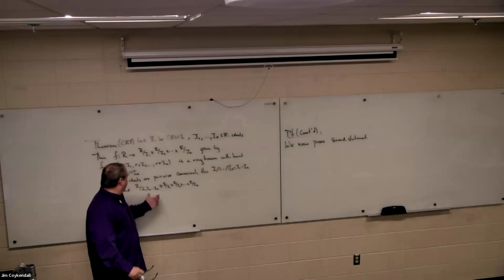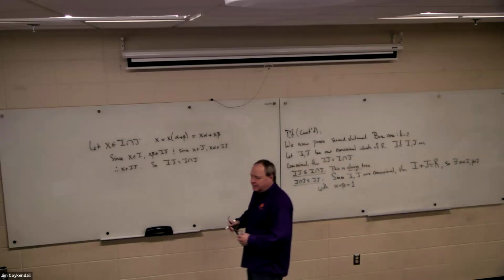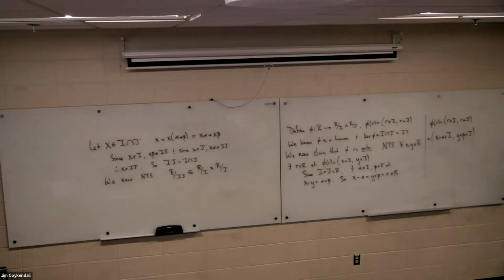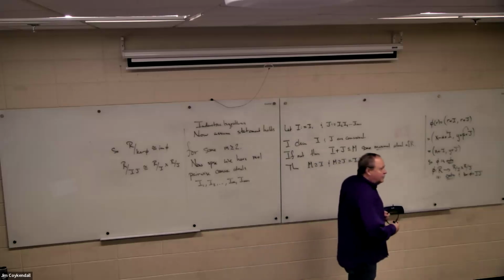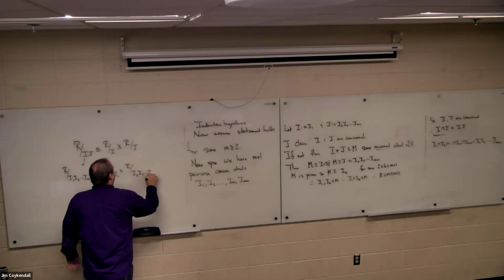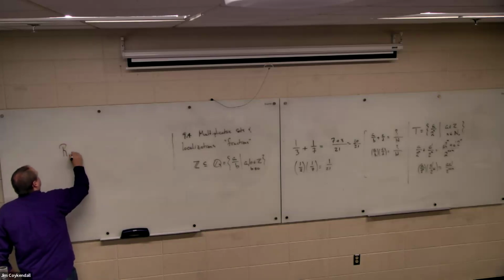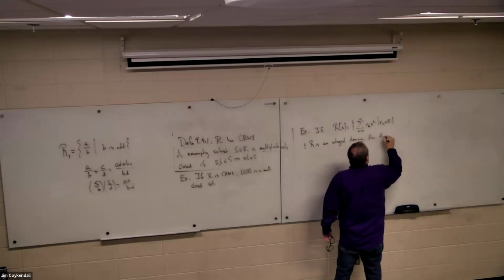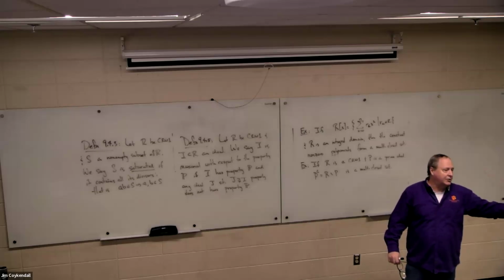Math 4120, 4/10/2026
Proof of the Chinese Remainder Theorem and the beginning of multiplicatively closed sets and localizations.